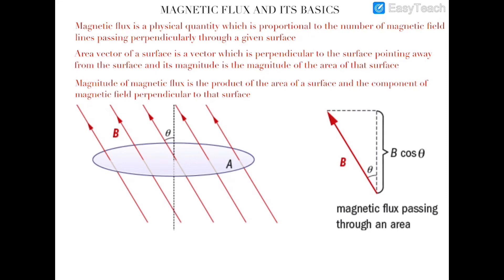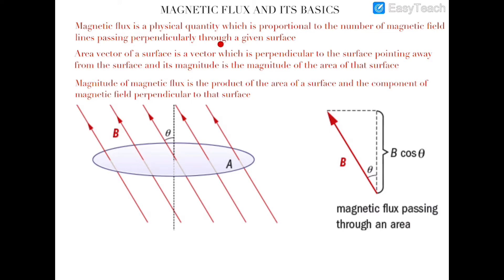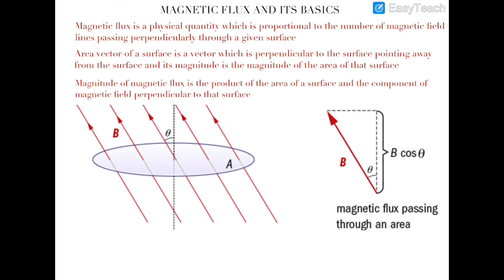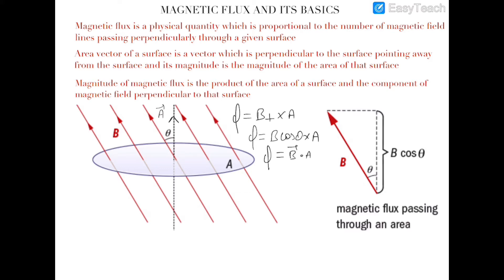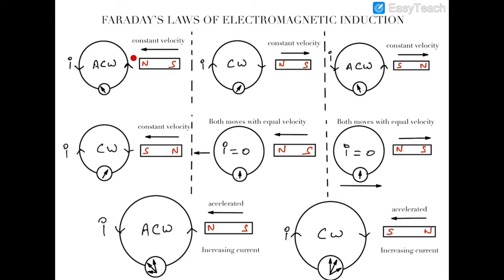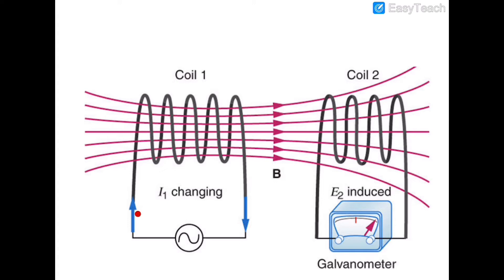ELECTROMAGNETIC INDUCTION | LENZ LAW | FARADAY’S LAW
This video contains the detailed analysis of magnetic flux, faraday ‘s experiments,FARADAY’S LAWS , LENZ’S LAWS and some examples of lenz law